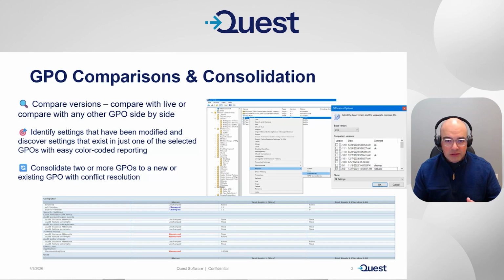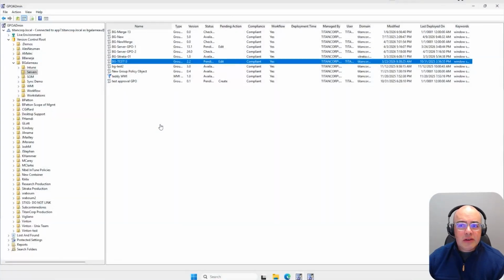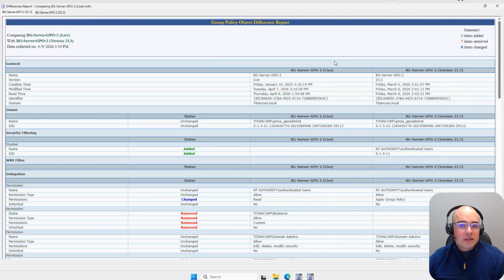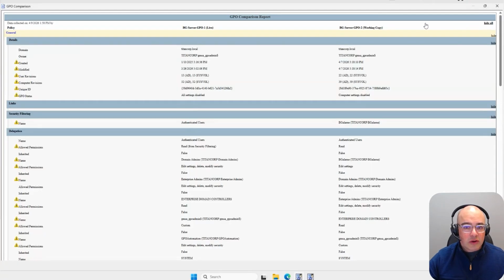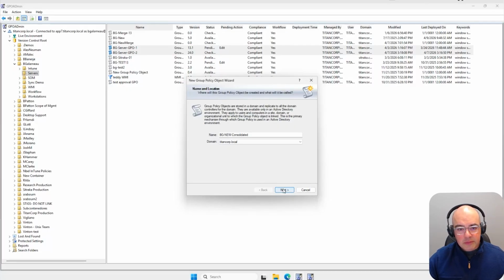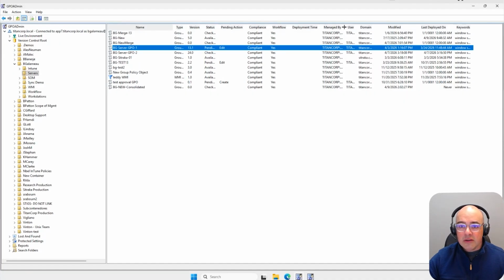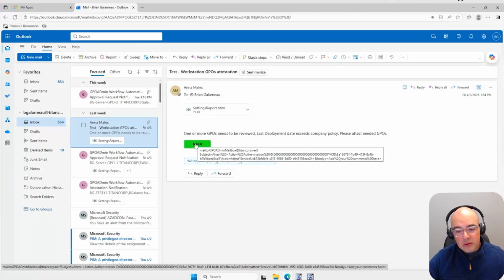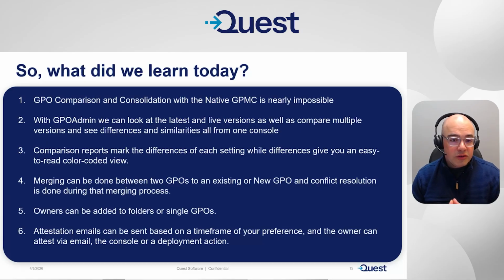Skills 101 : GPOADmin - Compare, Consolidate and Cleanup (Attest)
In this Skills 101 session, we focus on how to compare, consolidate, and clean up Group Policy Objects (GPOs using Quest GPOADmin. As environments grow, duplicate and outdated GPOs can introduce unnecessary complexity, risk, and administrative overhead. This session walks through how GPOADmin helps identify differences and similarities between GPO versions, generate detailed comparison reports, and simplify policy management across Active Directory.

You’ll also see a live demonstration of merging GPOs with built-in conflict resolution, assigning ownership to GPOs, and using attestation to ensure policies remain relevant and actively managed. Whether you’re modernizing your Active Directory strategy, preparing for hybrid or Intune-based management, or just looking to reduce GPO sprawl, this session provides practical guidance to help you maintain a cleaner, more controlled environment.